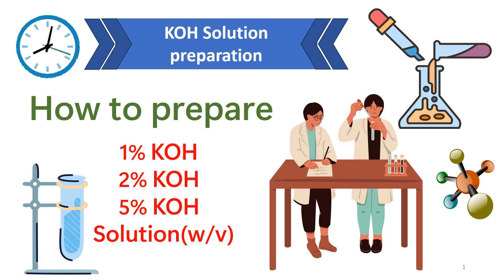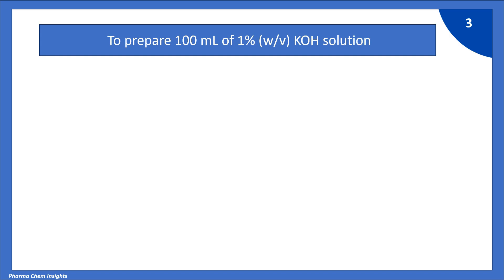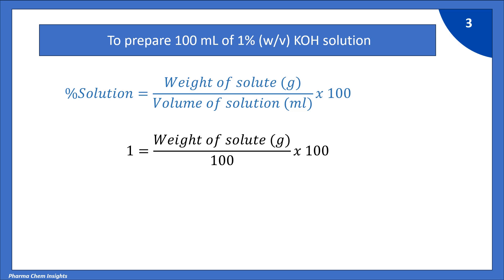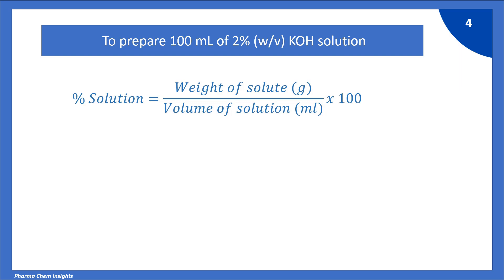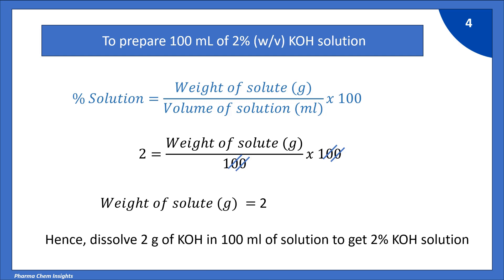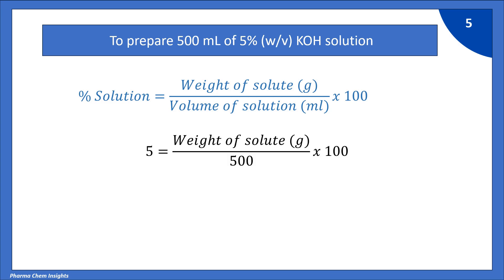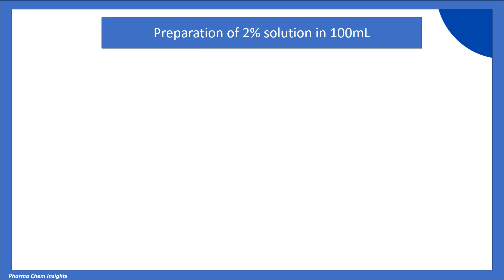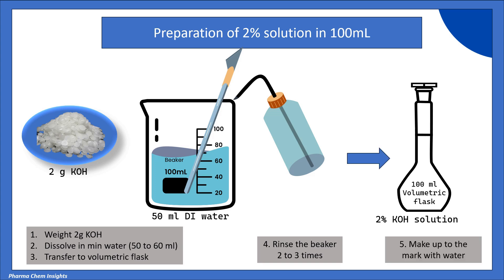How to prepare 1%, 2%, 5% KOH solution | KOH percent solution preparation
How to prepare 1%, 2%, 5% KOH solution
KOH percent solution preparation